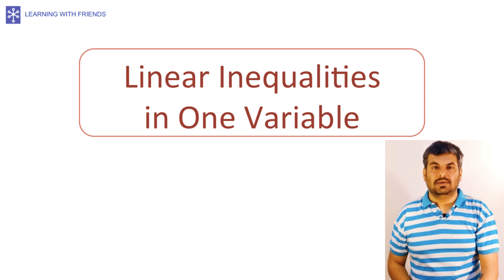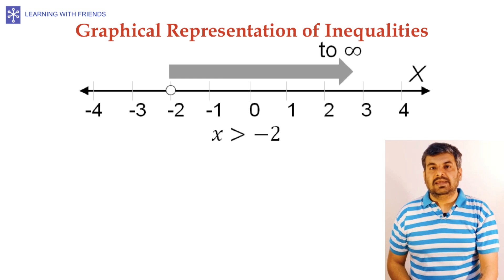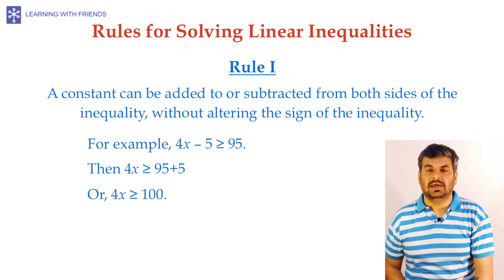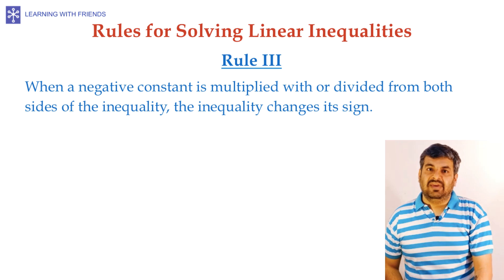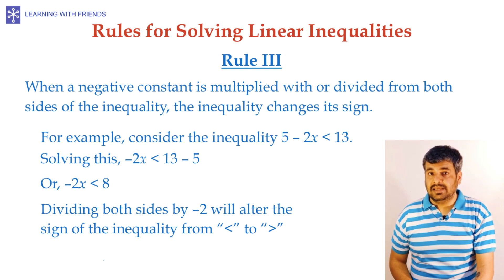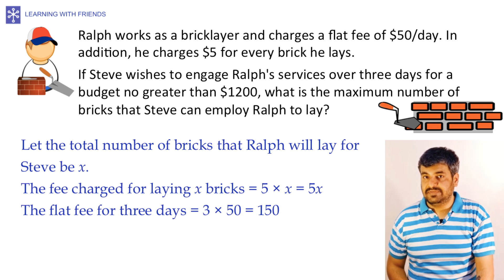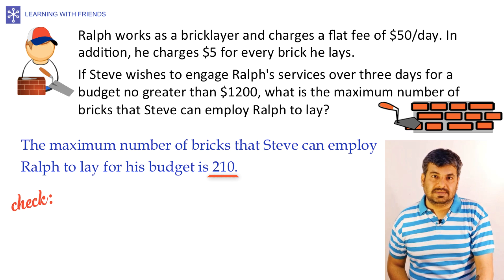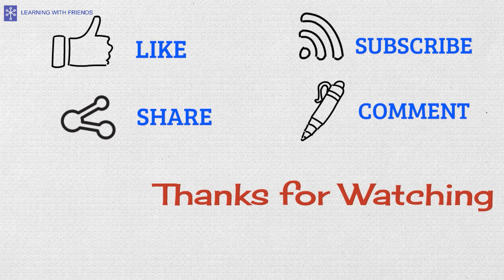LIVE CLASS - Linear Inequalities in One Variable with Rules & Examples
Many students find Inequalities in Math difficult and confusing. In this video, we explain the core concepts of linear inequalities and give handy rules to make things simpler.
Also included is a word problem that we typically see in tests like SAT, GMAT, GRE, ACT.  These videos will also help K-12 students.